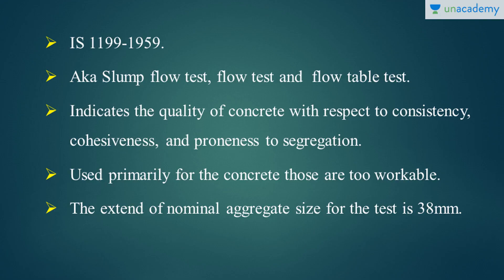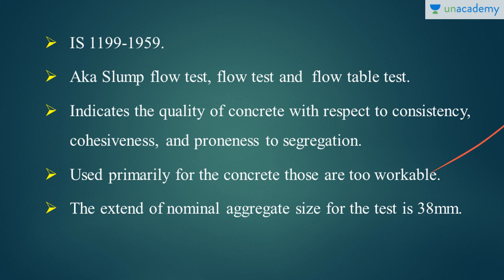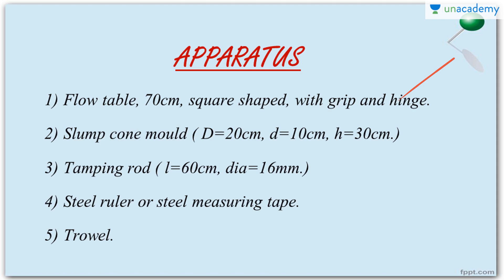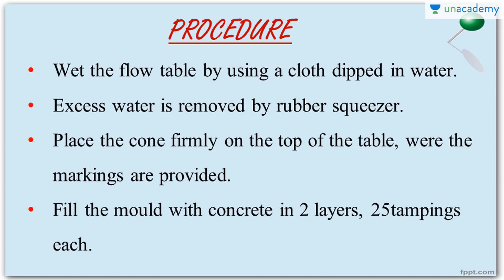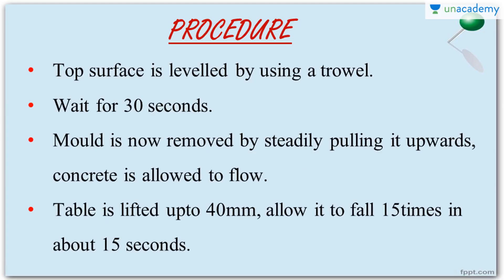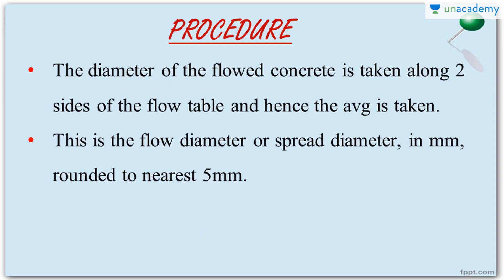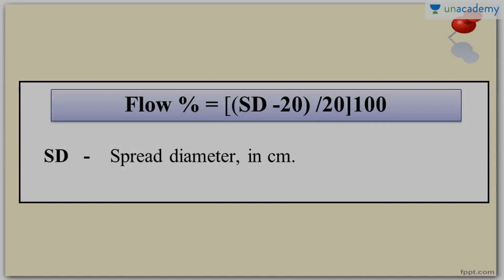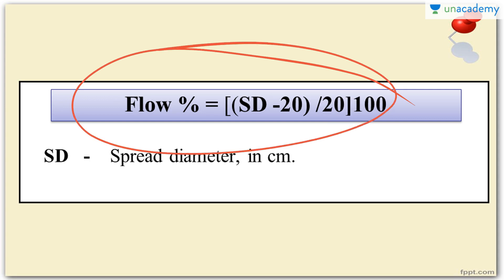Flow Test Of Concrete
In this video Deepak explains the Flow test. Flow test indicates the proneness of the concrete mix. In this video apparatus, basic points, procedures, result are explained in the simple manner possible.